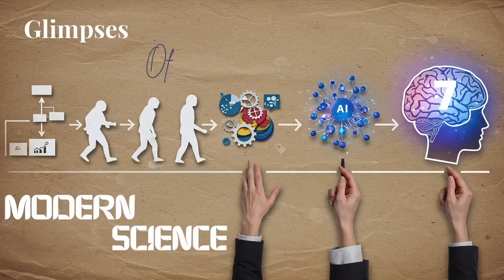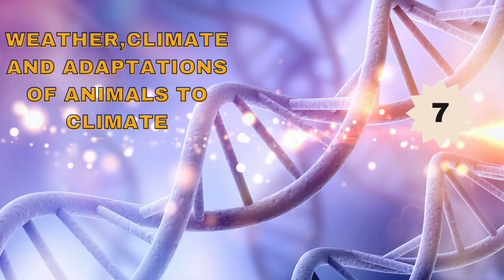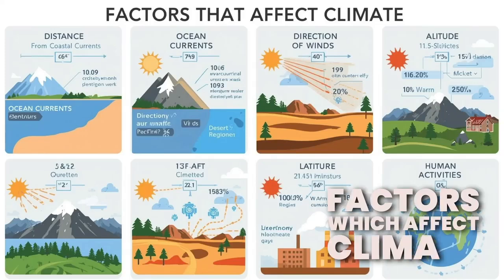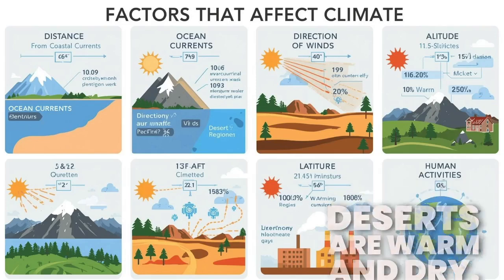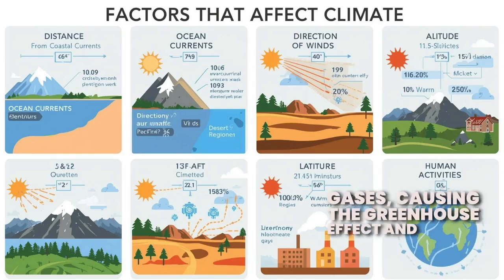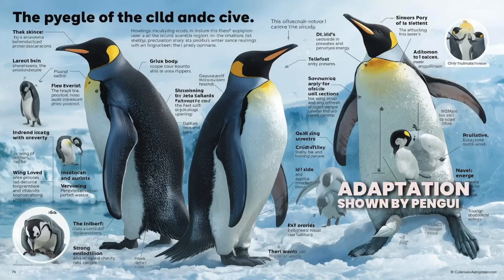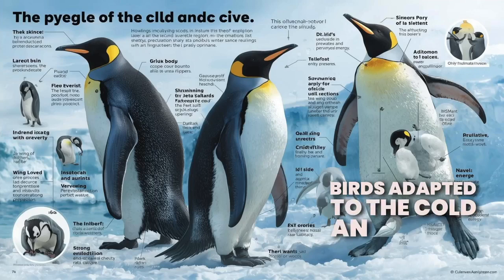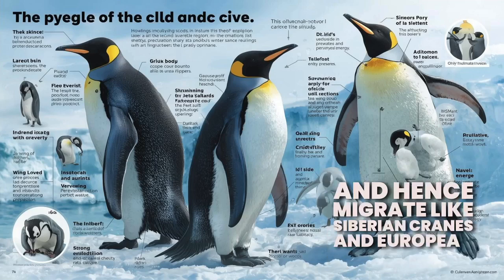Glimpses Of Modern Science - 7